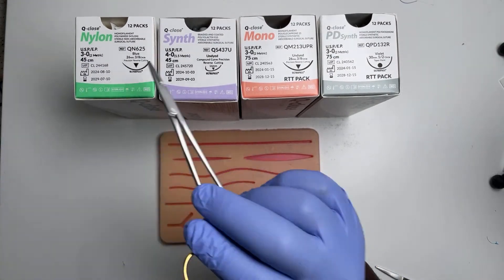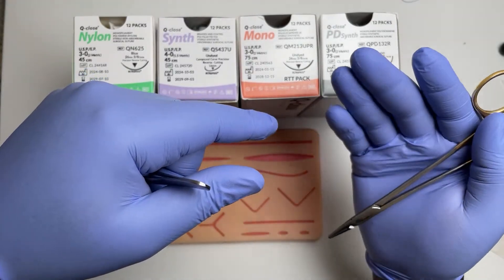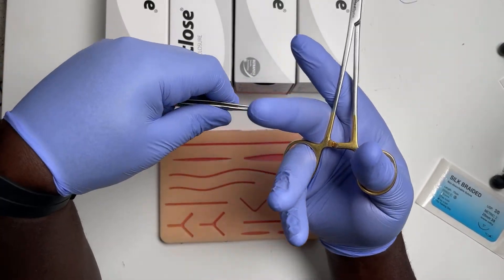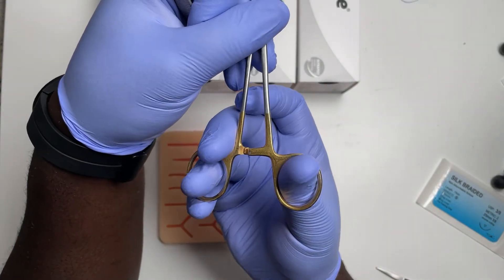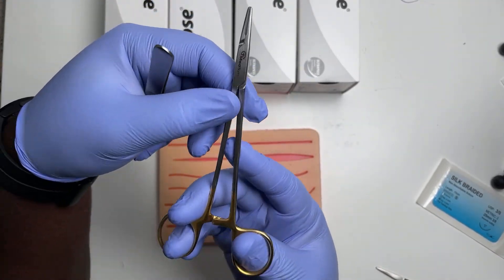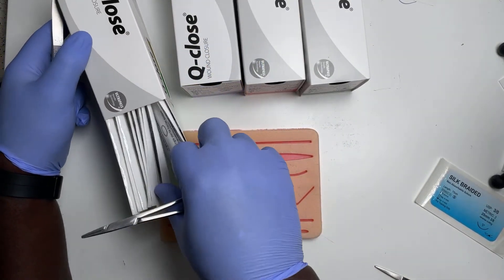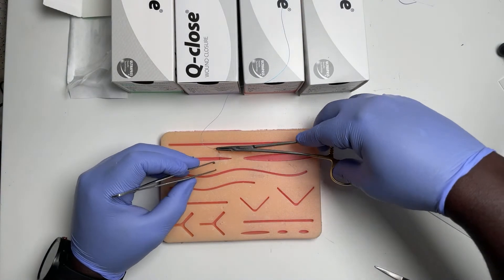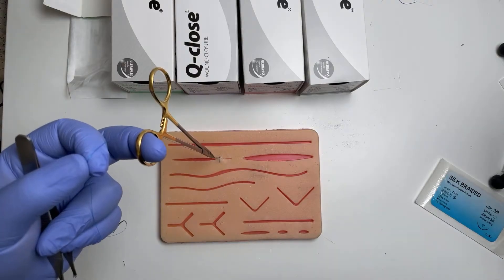Highlight 1:15 – 6:15 from Every Suturing Technique - A Surgeons Secrets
Get Your Home Simulation Kit:
Skin Pad